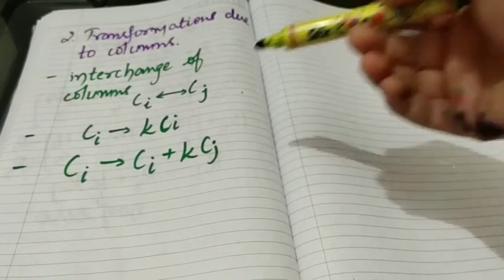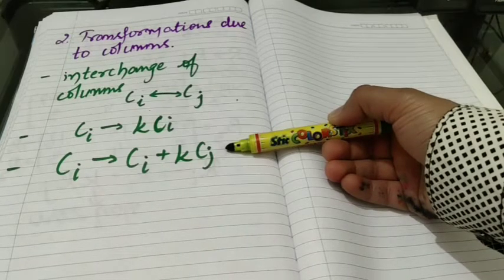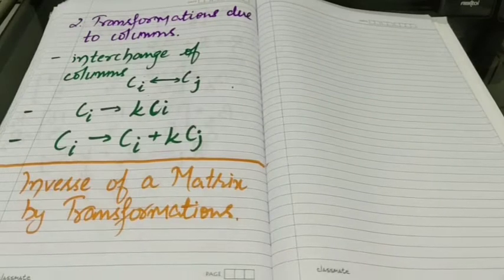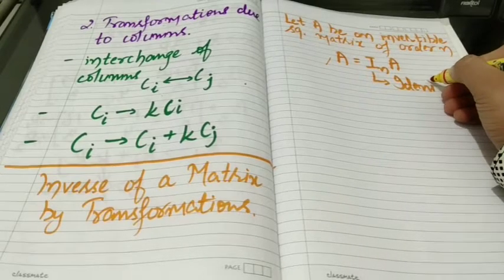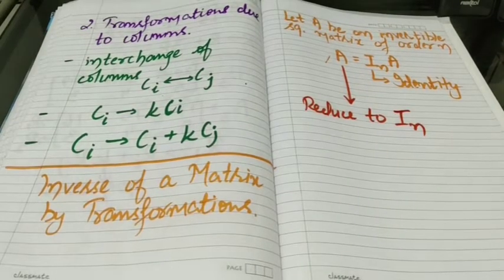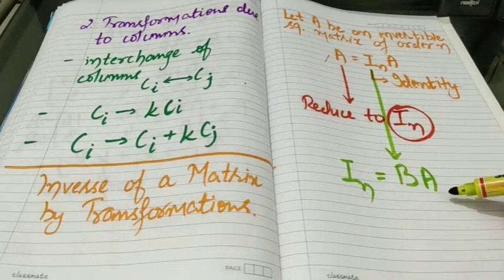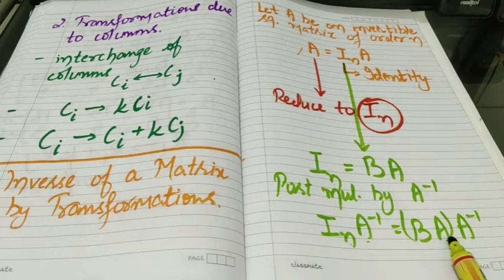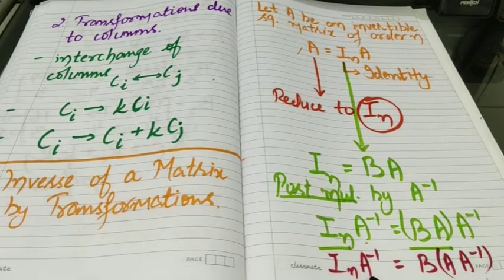Elementary Operations on Columns of a Matrix & Inverse of Matrices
Elementary Operation on Columns and Inverse of Matrix by Elementary Operations